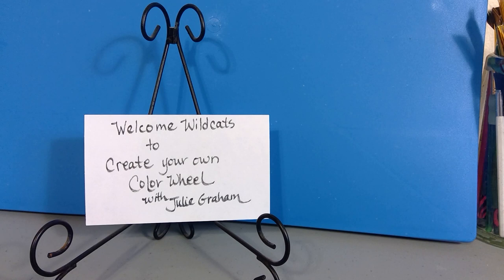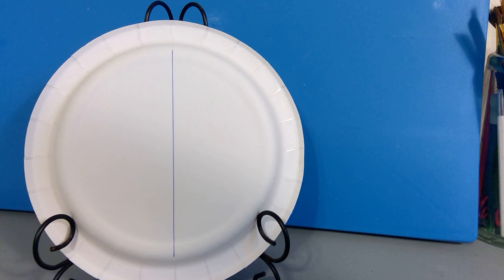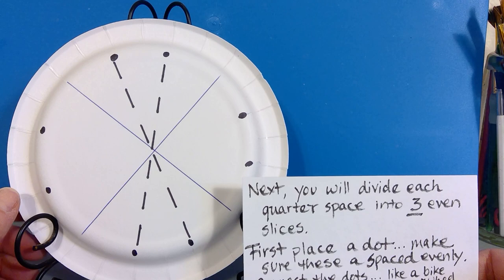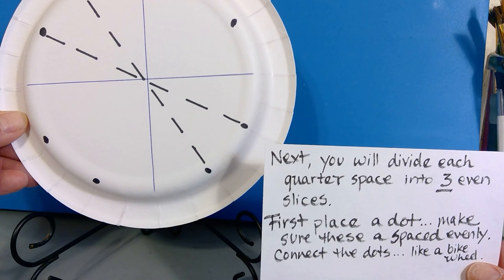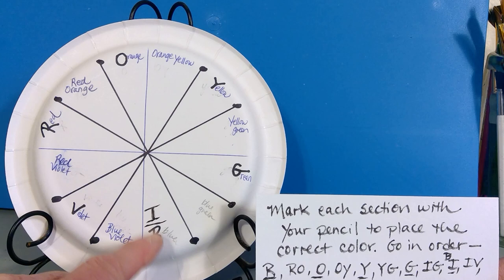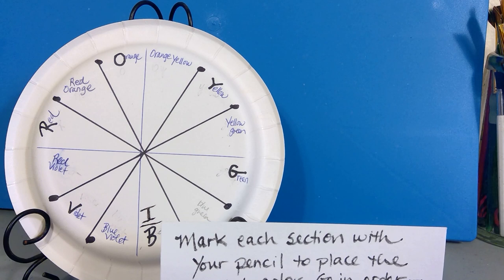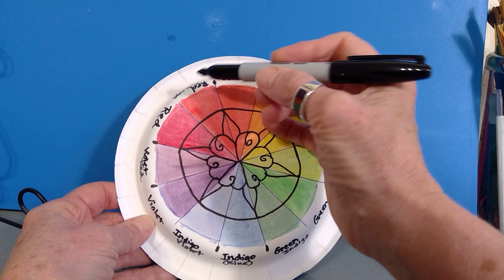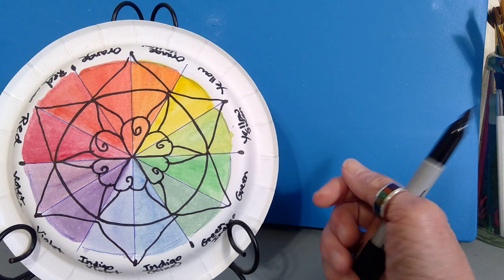Art Everyday make a Color Wheel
sharing steps for creating your own color wheel.